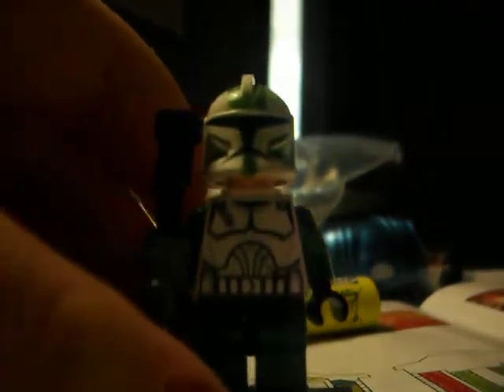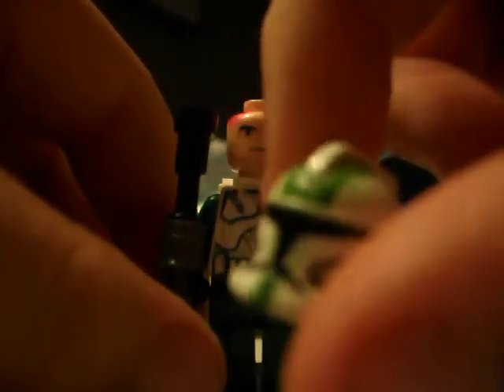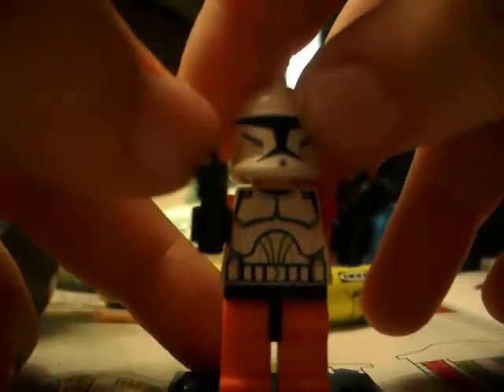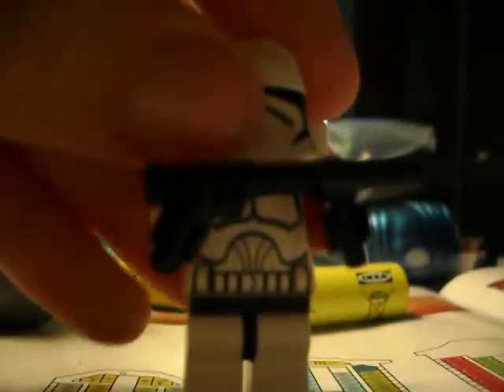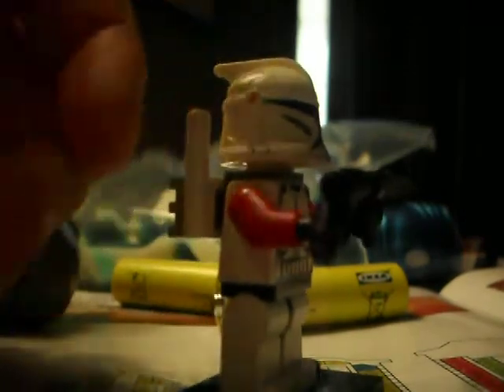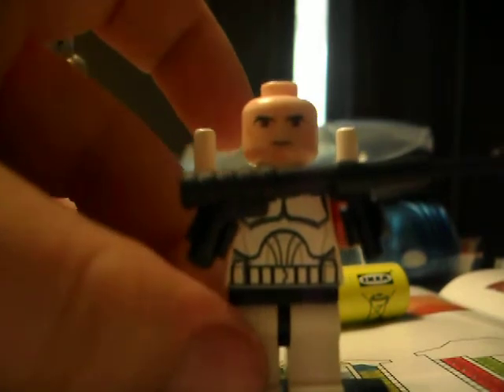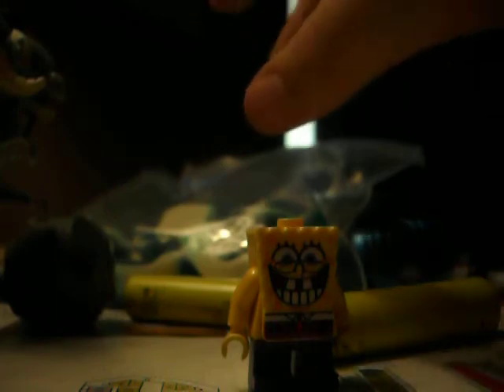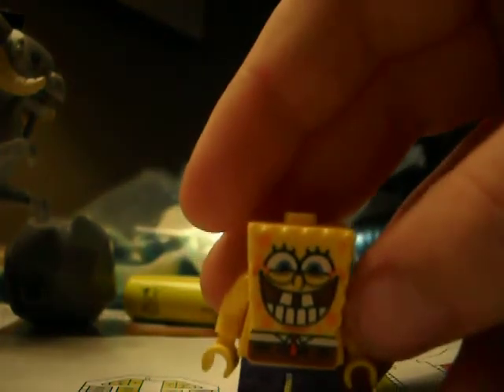my custom delta squad